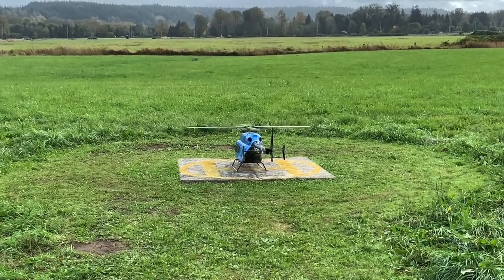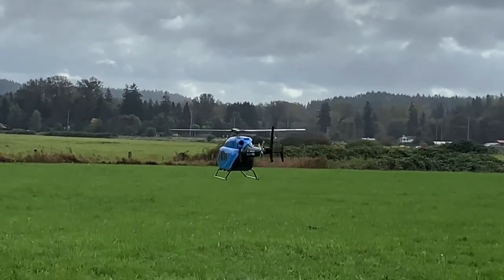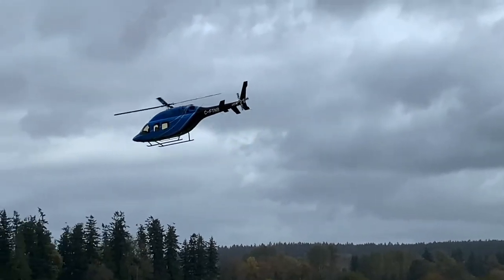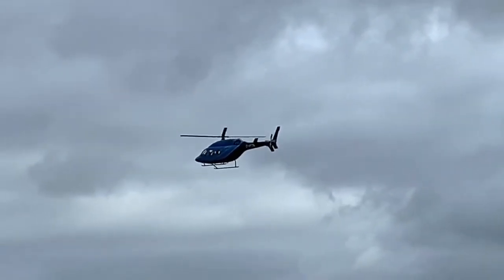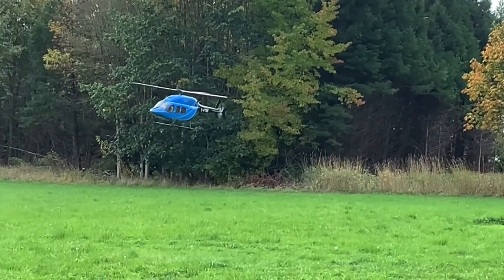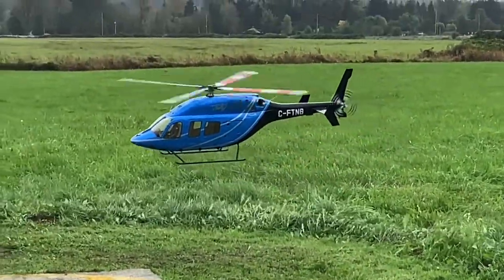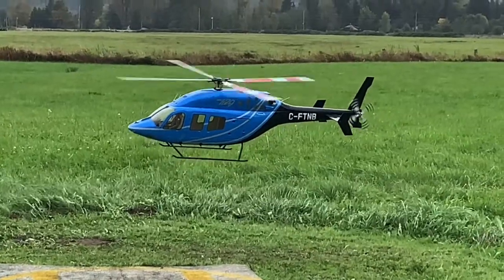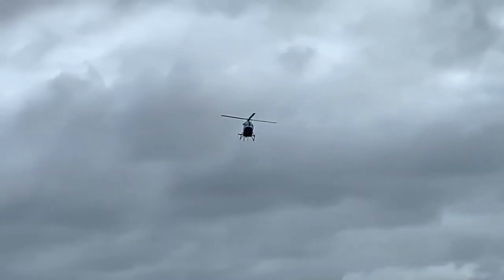2020 TTTIFFBBQFF RCA 1/6th Scale Bell 429 switched over to Jeti